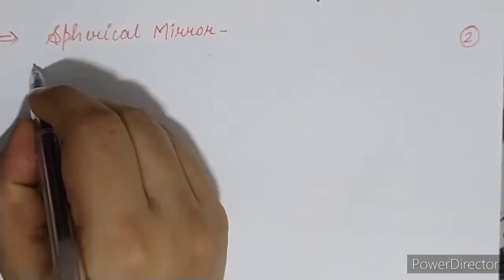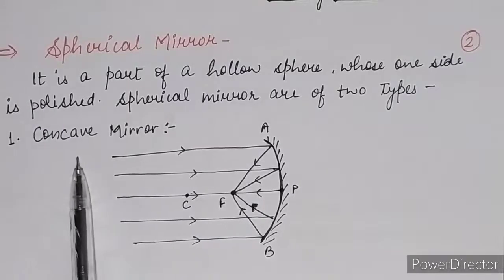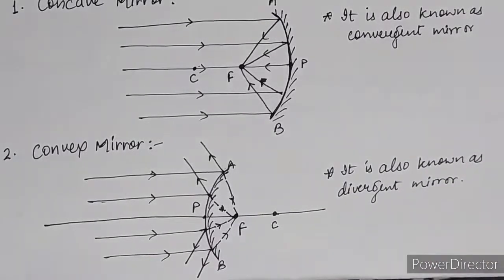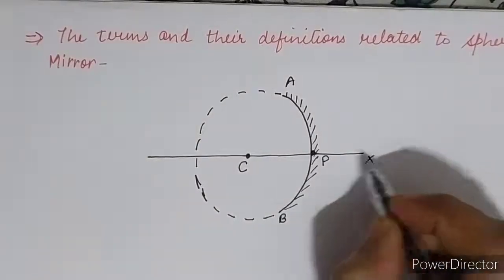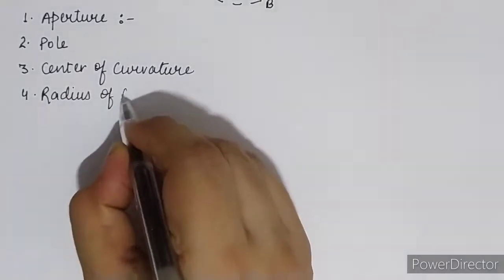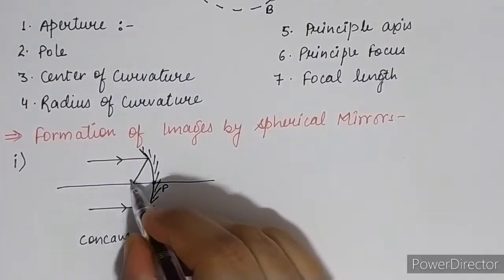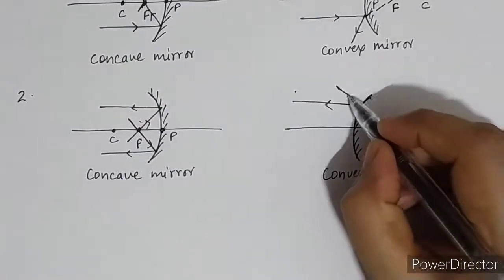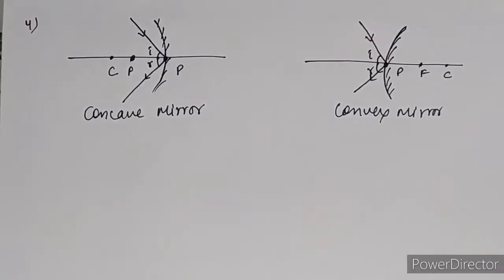XII RAY OPTICS